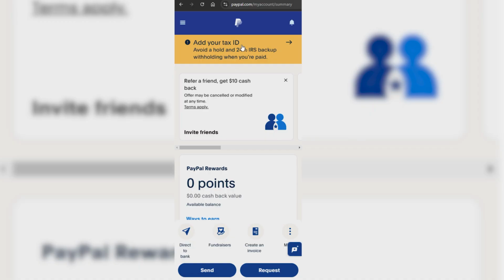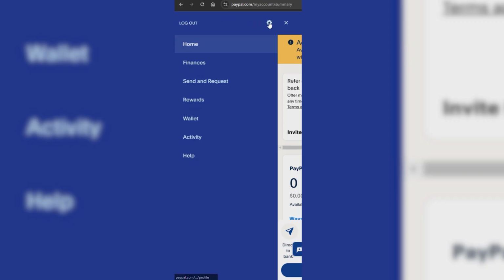How To Delete PayPal Account On iPhone | 2025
👉 In this tutorial, we will show you how to easily delete your PayPal account on your iPhone. Whether you're looking to close your account for security reasons or simply no longer need it, we've got you covered. Follow along as we guide you through the steps to permanently delete your PayPal account from your iPhone.